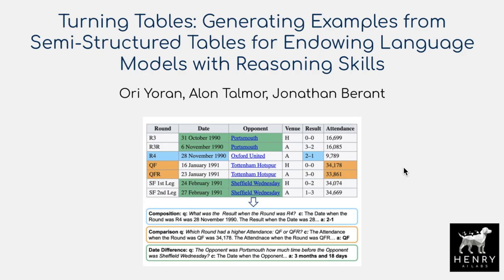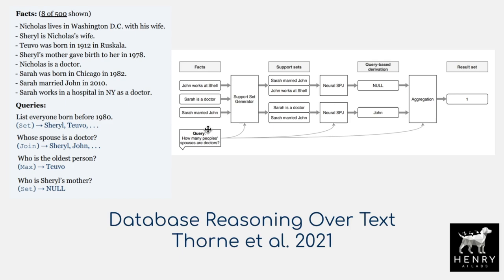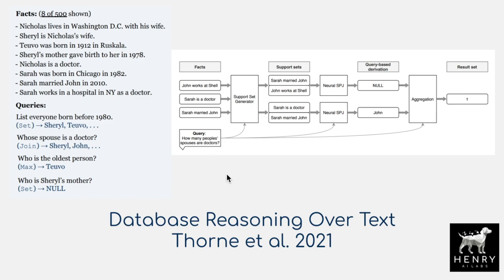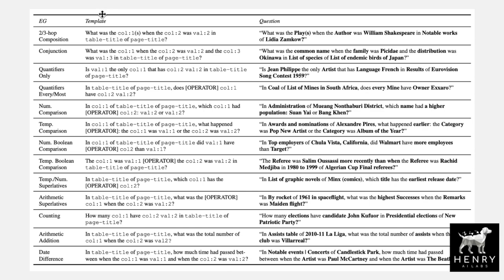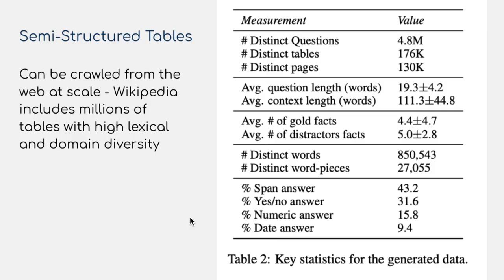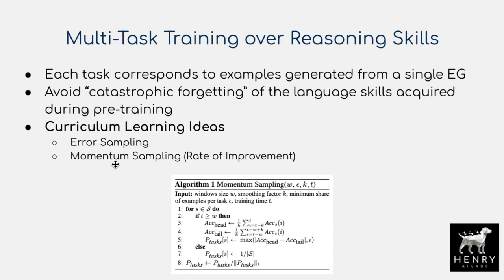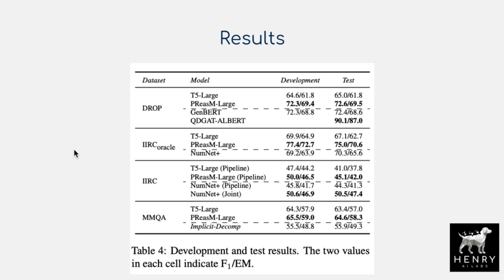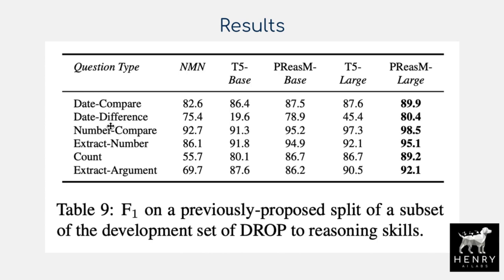Reasoning with Language Models - Turning Tables